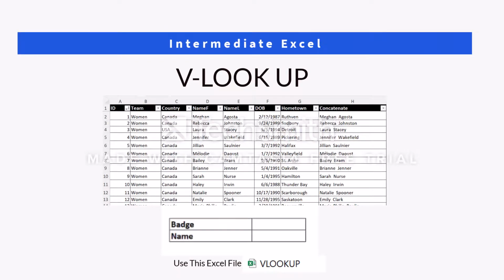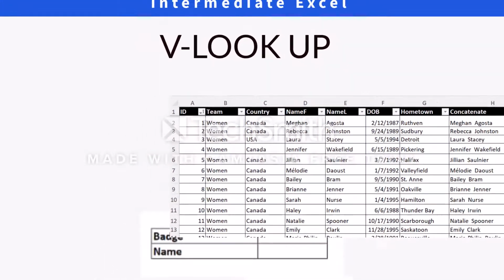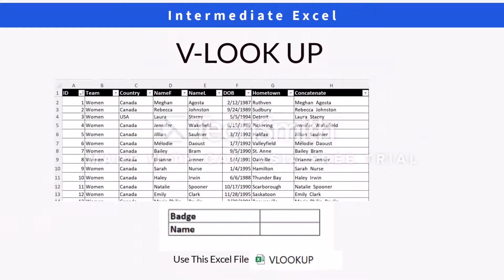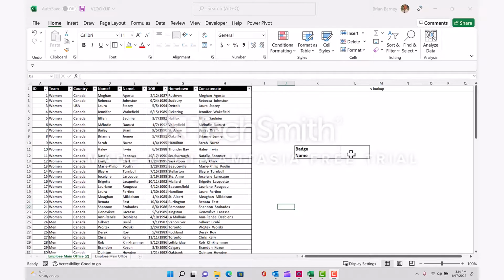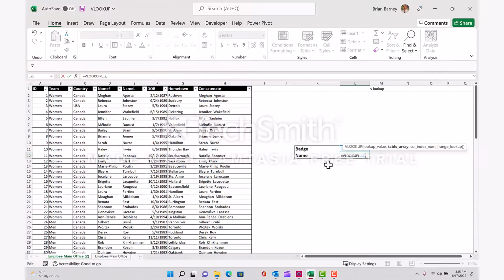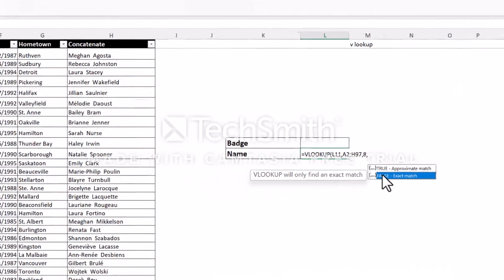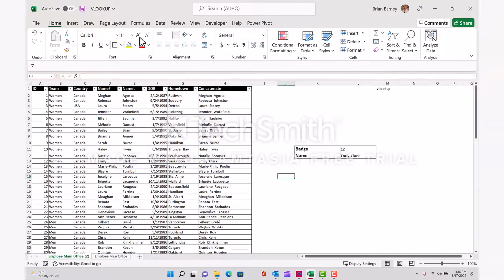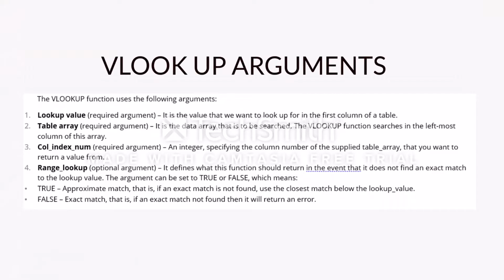VLOOKUP Camtasia Trial